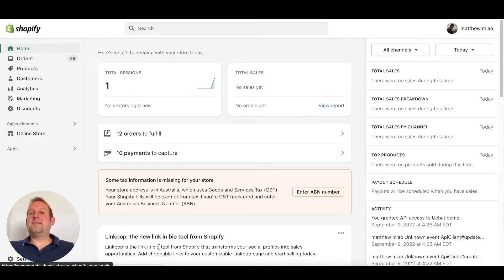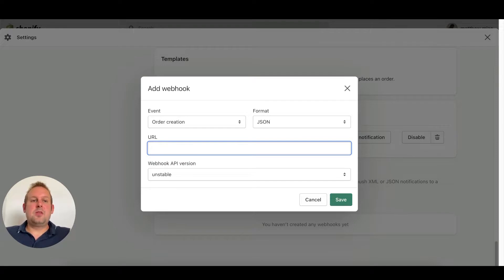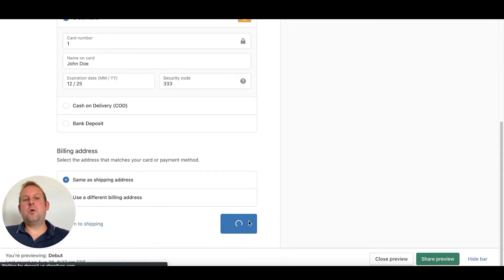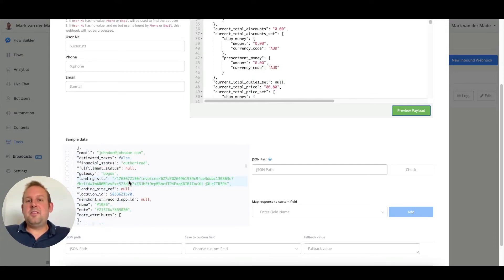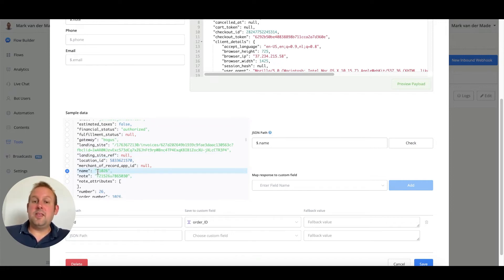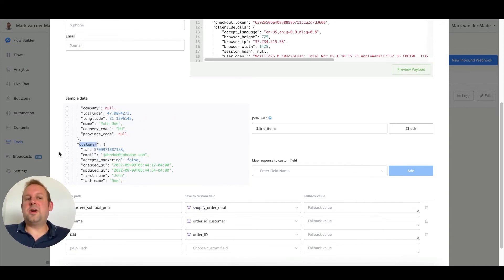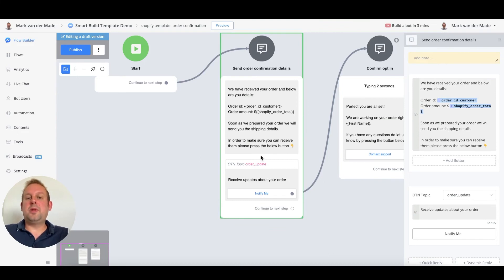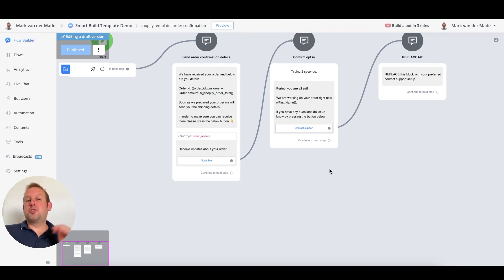Shopify- How to set up an order confirmation message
Important when an order is completed you are able to also send the order details as well once the customer paid for it.

In this video you will see how to create this automation